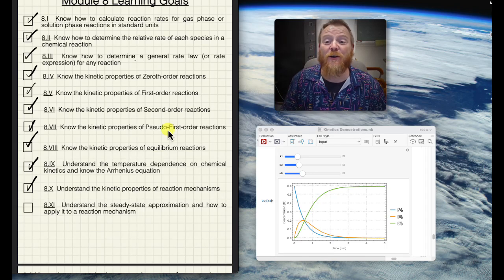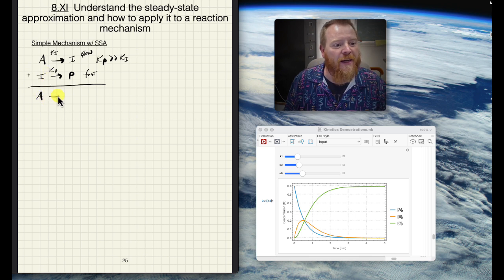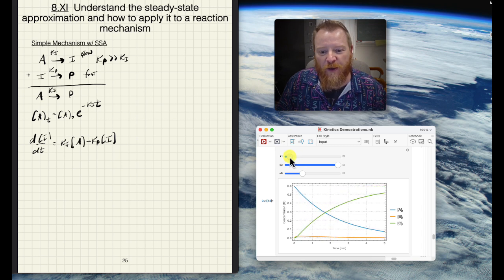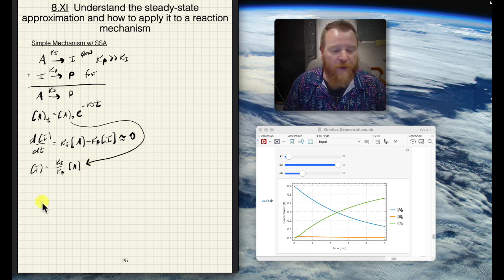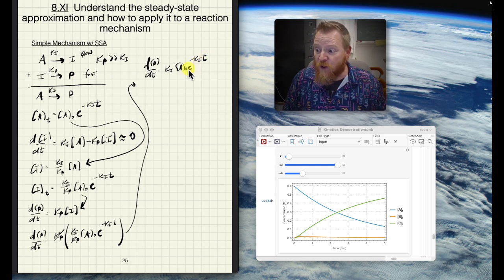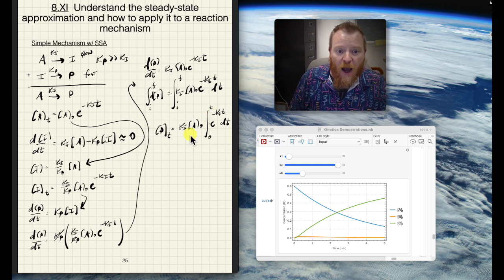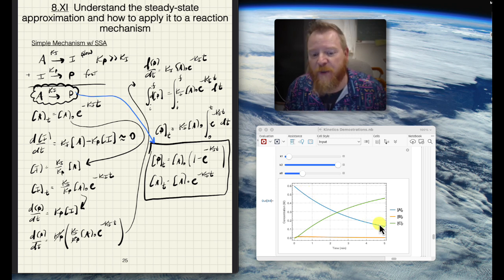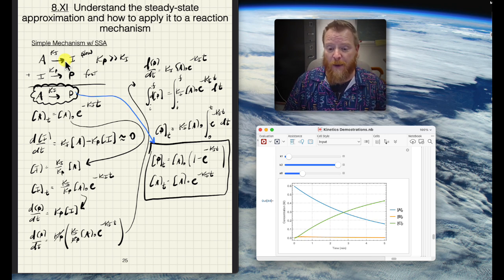CHEM 361 F25 8.XI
Learning Goal:  Understand the steady-state approximation and how to apply it to a reaction mechanism